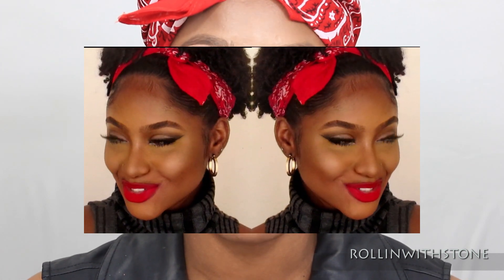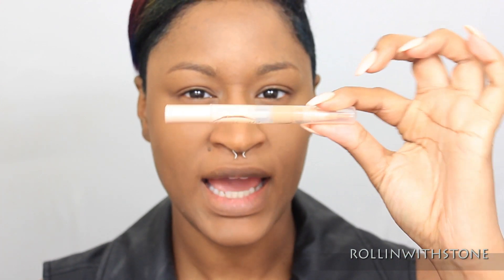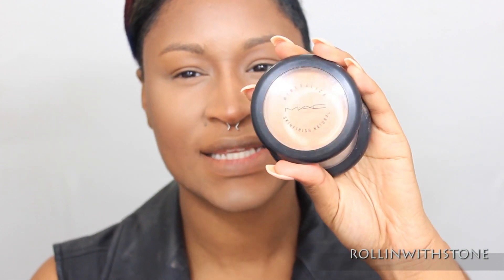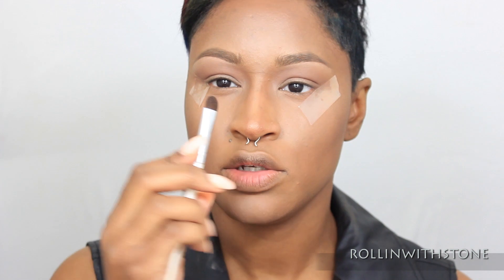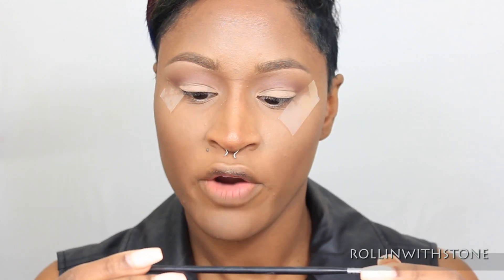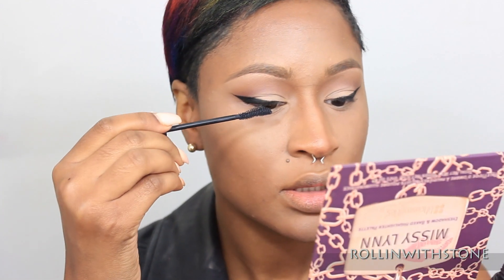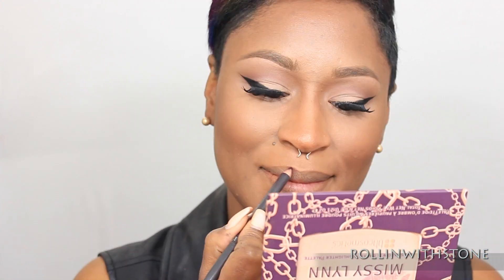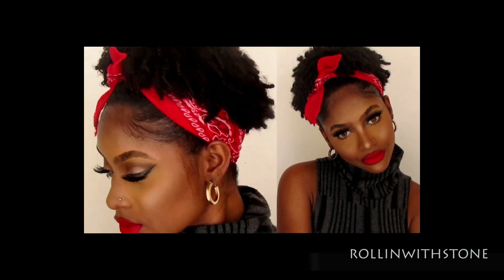Classic Pinup Makeup Collab with Petite-Sue Divinitii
Petite-Sue Divinitii Pinup Look Video
*Follow her on instagram @petite3ssence

Win 3 of my favorite drugstore items!!! (Milani Tanatastic Bronzer, Elf small tapered brush, and Jordana 12 hour waterproof gel pencil liner in Black)
1. Create a pinup look and upload the final look to Youtube
4. The winner will be randomly chosen to make it fair
5..Winners will be announced on October 9, 2015 via instagram